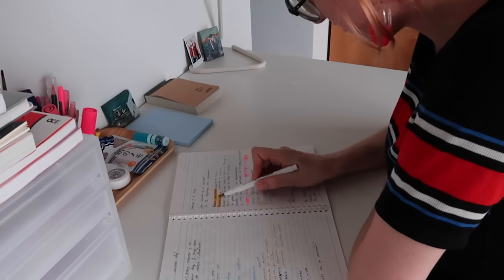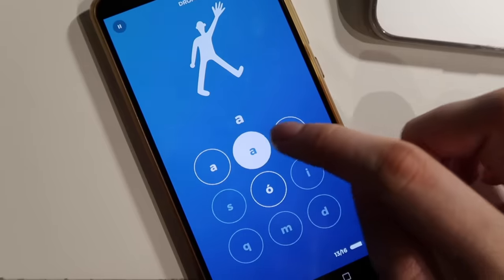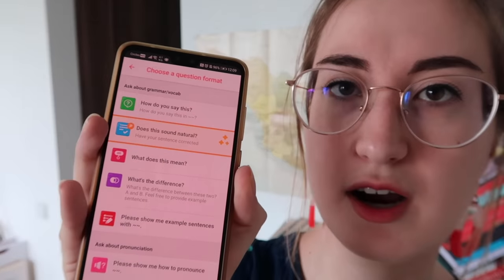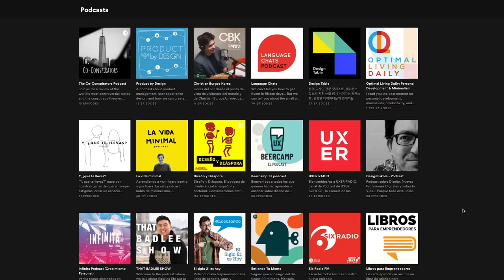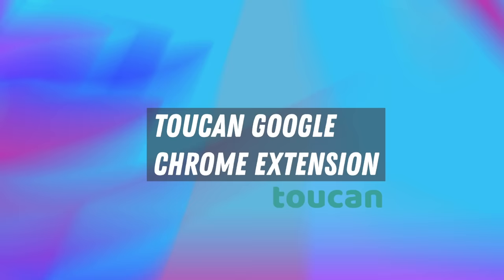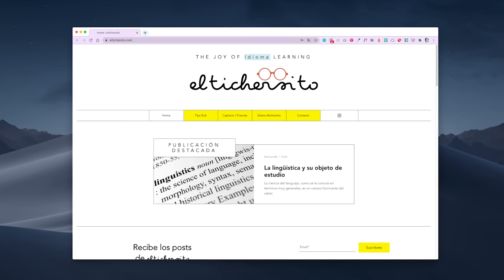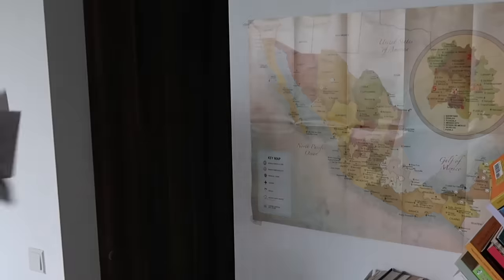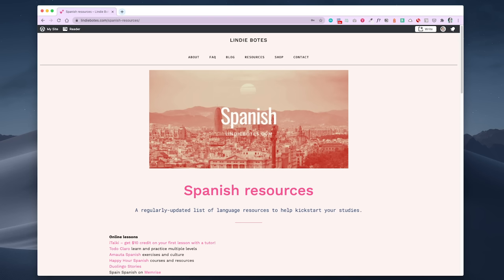Master list of Spanish resources and tips ✨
Hey friends, here are some of my favorite methods and resources for self-studying Spanish! The abundance of Spanish learning resources available online never ceases to amaze me. I hope you enjoy the list and good luck with your Spanish studies!

🌟 Books
Spanish Short Stories for Beginners on Amazon
Spanish Short Stories for Intermediate on Amazon
Spanish Complete Spanish Grammar by McGraw Hill on Amazon

Learn Spanish on italki - get $10 free credits after you book a lesson - sign up spanishdict.com

🌟Books
Spanish Short Stories for Beginners on Amazon Spanish Short Stories for Intermediate on Amazon
Complete Spanish Grammar on Amazon

🌟Apps:
Forge
Palabra Perfecta
Clozemaster
Spanishdict
Bluebird
Spanish Sentence Practice

🌟 Timestamps:
00:00 Spanish is easy to learn!
00:21 Use a variety or resources
00:56 Spanish app recommendations
05:57 Spanish podcasts
07:10 YouTube channels for Spanish
08:20 Toucan Google Chrome extension
10:22 Spanish websites
11:11 Books to learn Spanish
13:08 Speaking practice
14:28 More resources

💕 LINKS

✨EBOOKS & DISCOUNTS

💕ABOUT

🎥EQUIPMENT